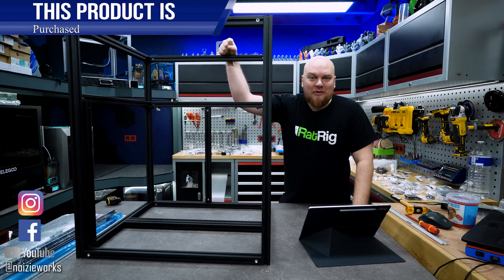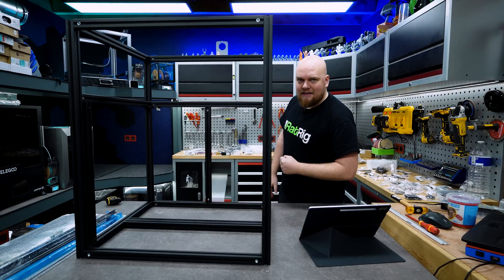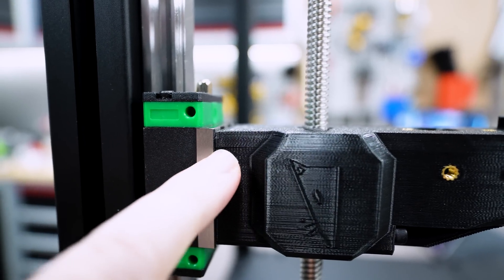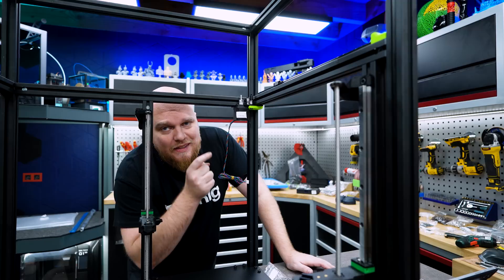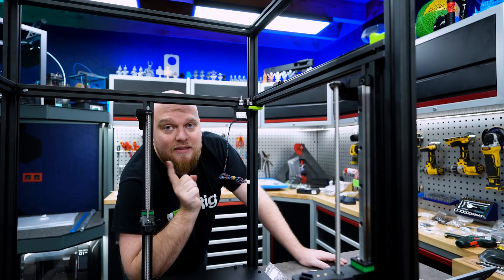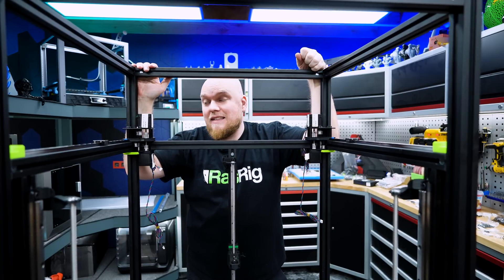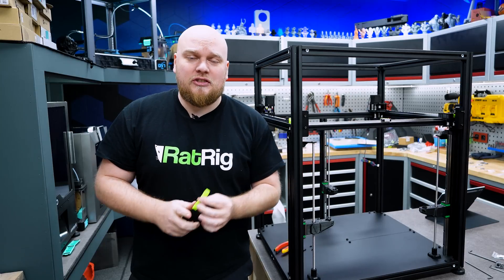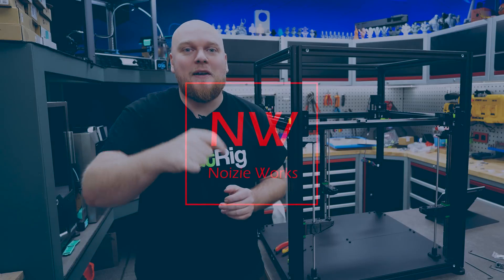Ratrig V-core 4 Motion system part 2 Time to make it move!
The frame is done, now it's time for the hybrid motion system!